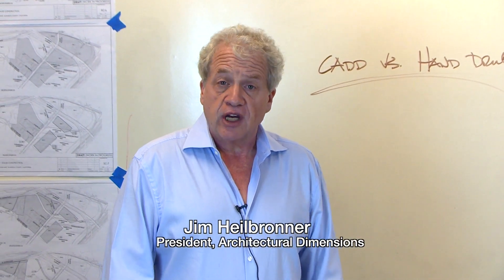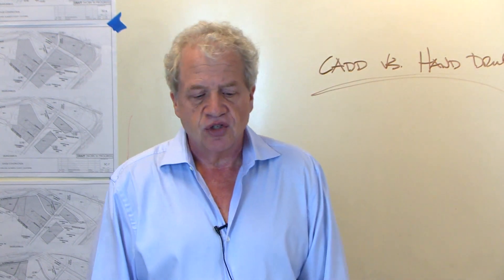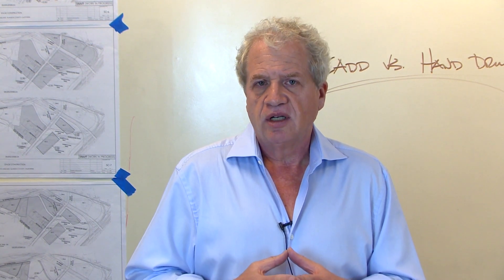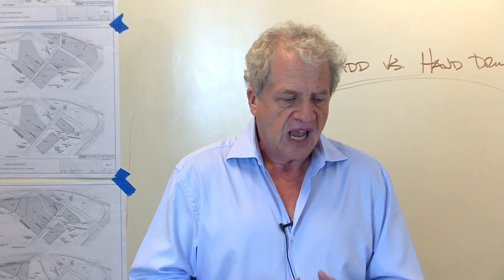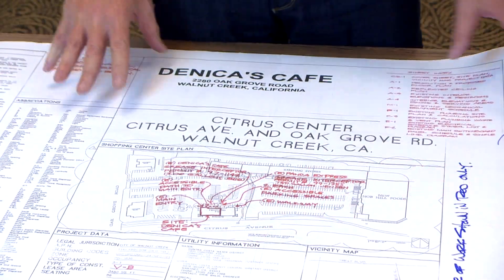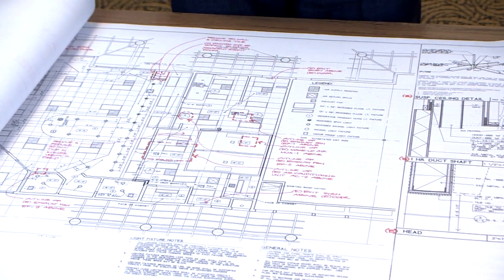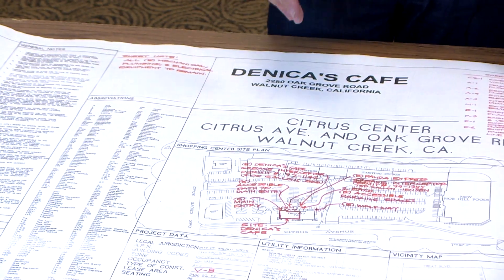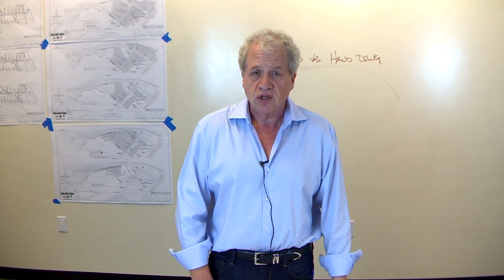Denica's Renovation Video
Jim Heilbronner, President of Architectural Dimensions, discusses the renovation of a new Denica's Real Food Kitchen in Walnut Creek, California.